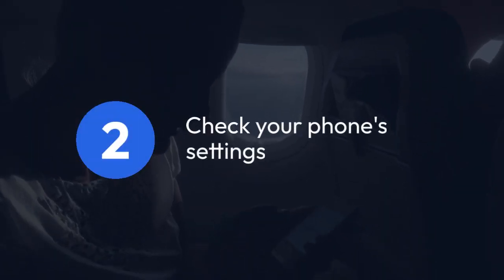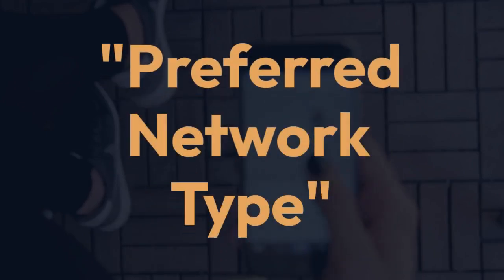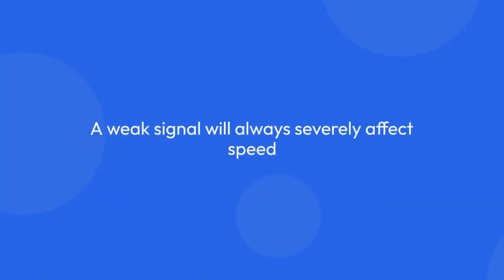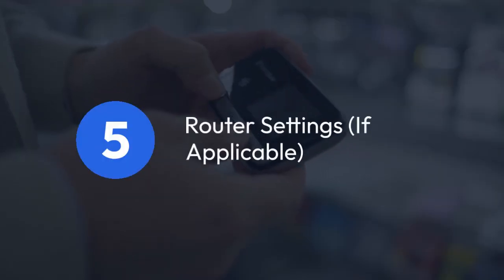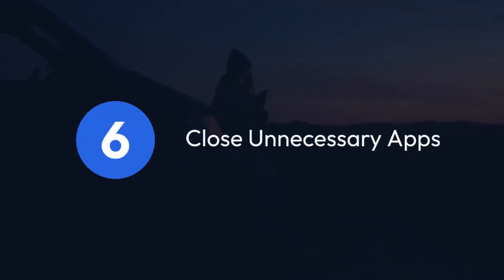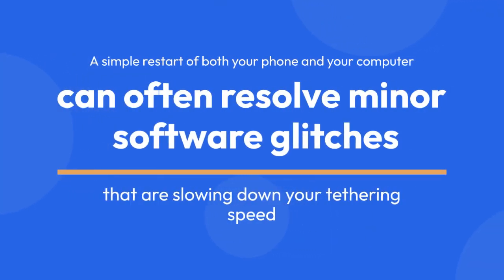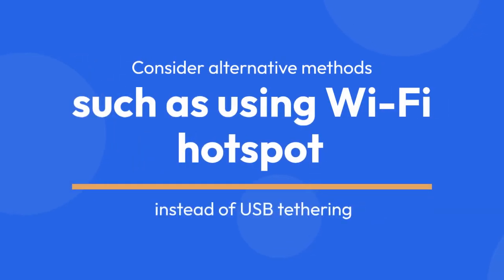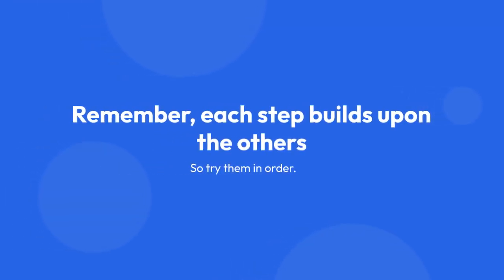How to increase USB tethering internet speed?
In this video, we will show you how to boost your USB tethering internet speed for faster and more reliable connectivity. Whether you're using your phone as a hotspot or sharing your internet connection with another device, these tips and tricks will help you maximize your speed and performance. Watch now to learn how to enhance your USB tethering experience!